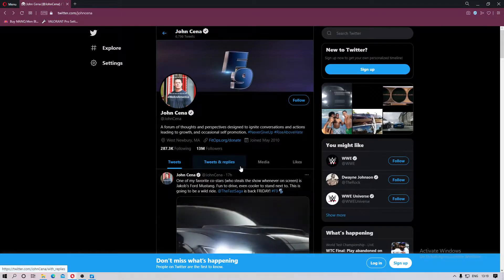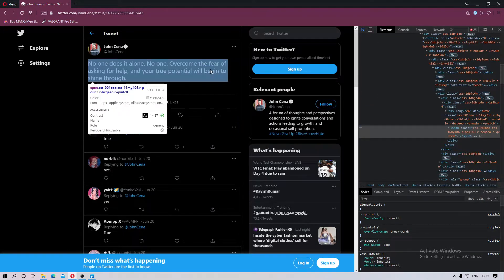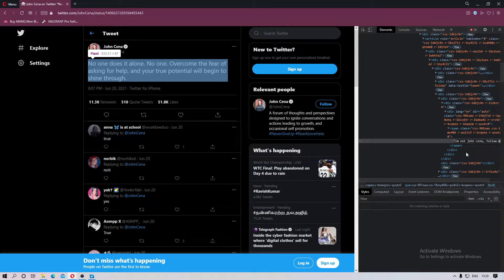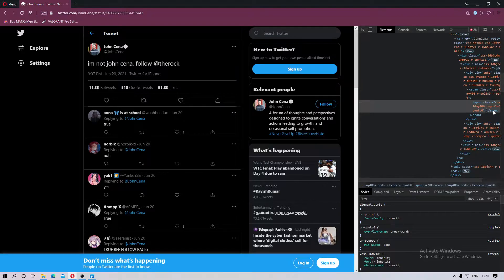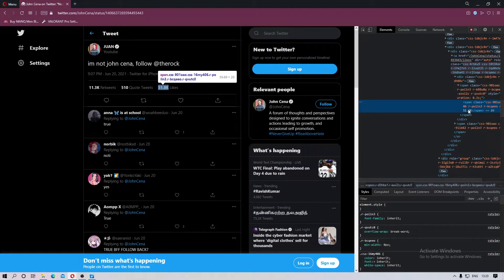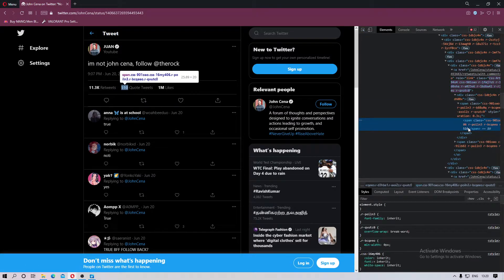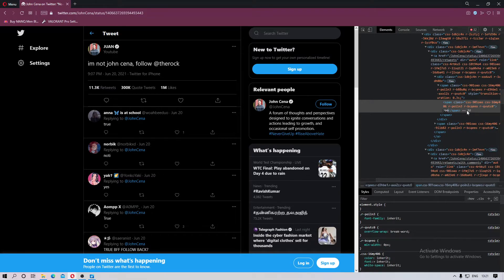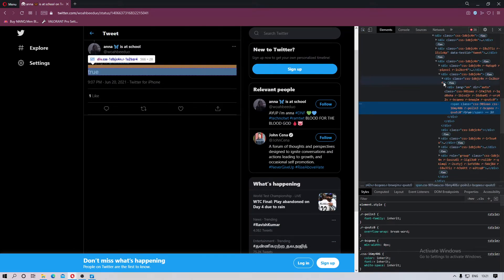How to edit tweets using inspect element